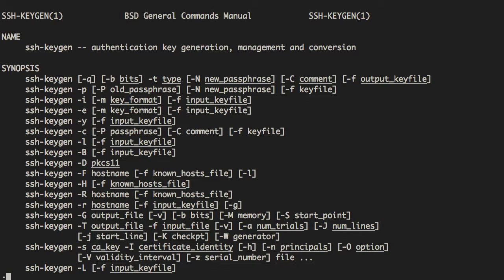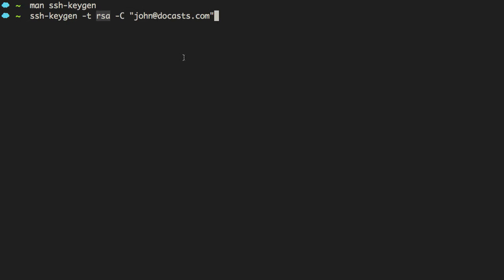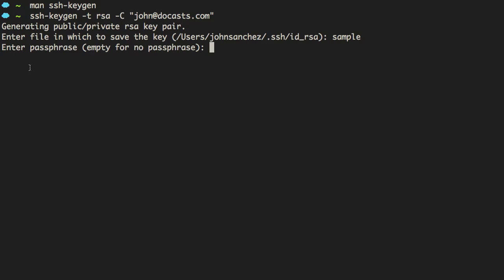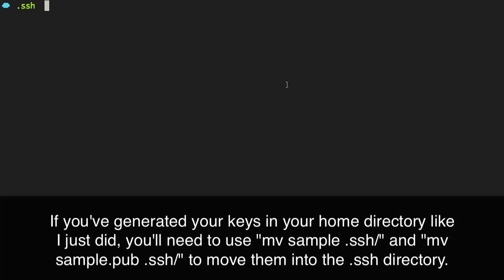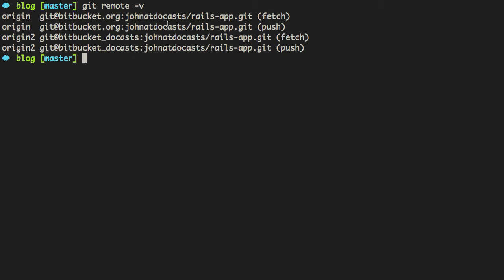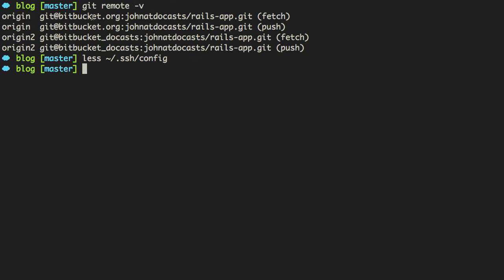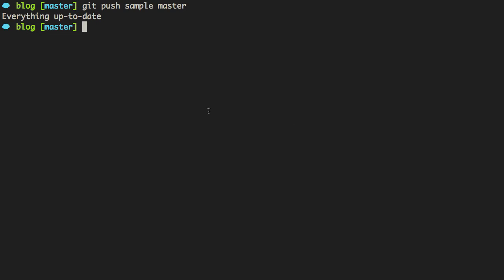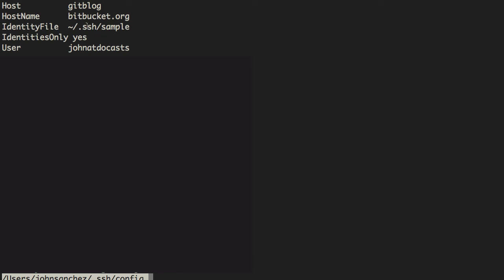4 Rails Deployment - Working With Multiple SSH Keys | DOCasts | Digital Ocean Screencasts